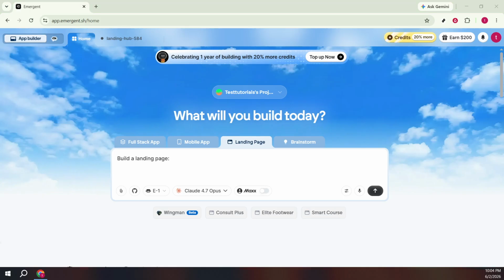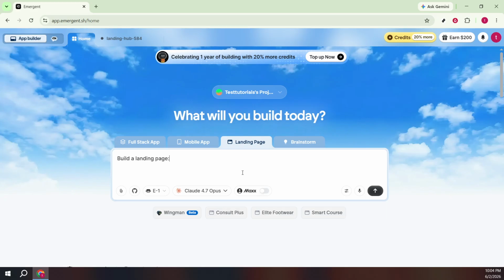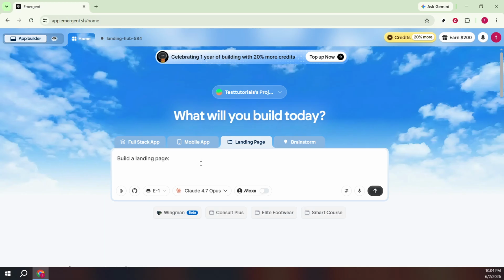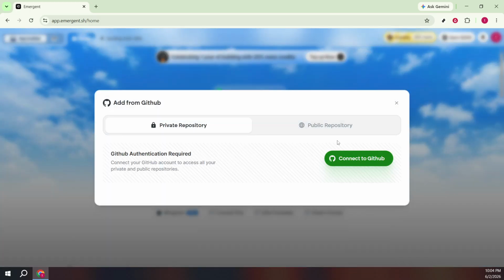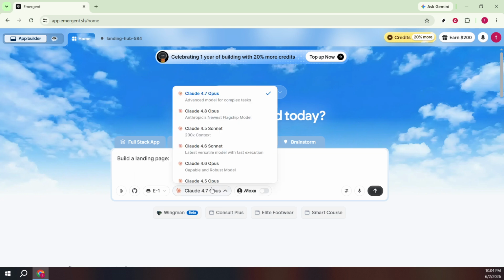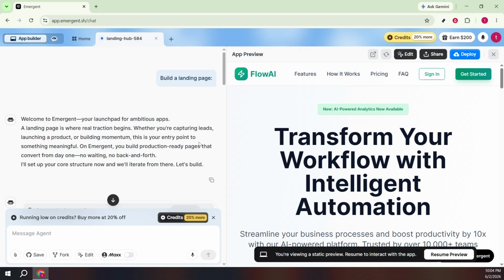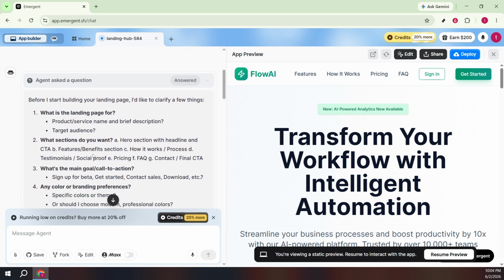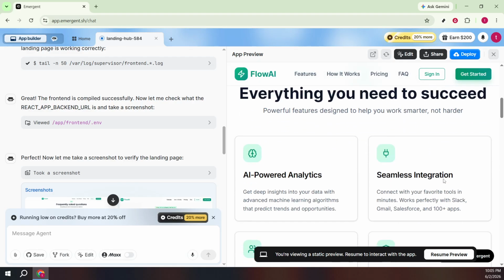How To Make Website On Emergent AI Free [2026 Guide]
How To Make Website On Emergent AI Free